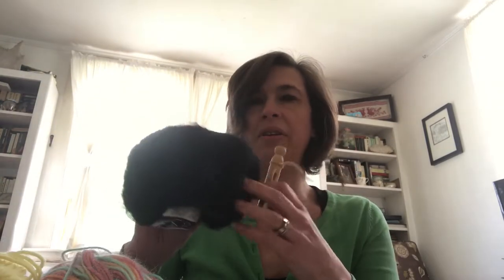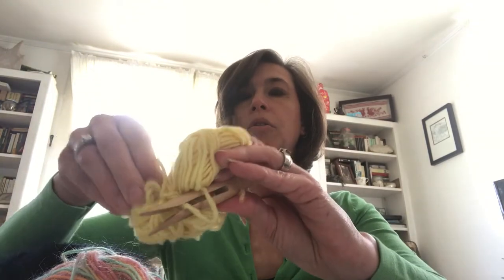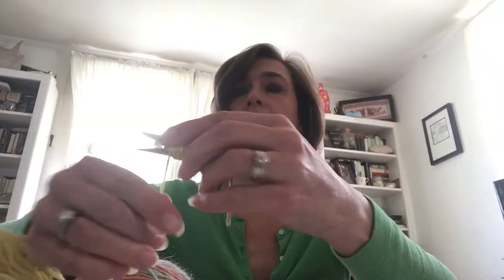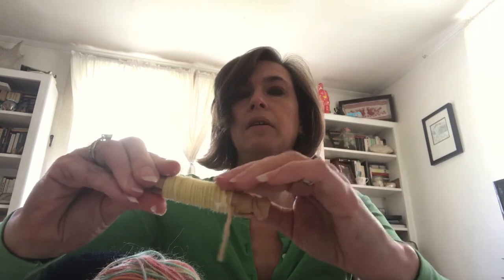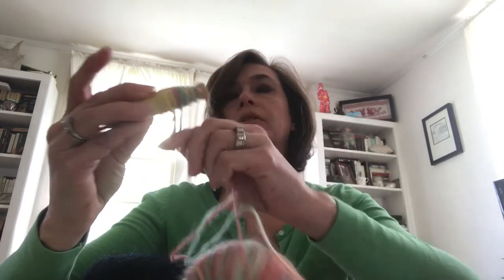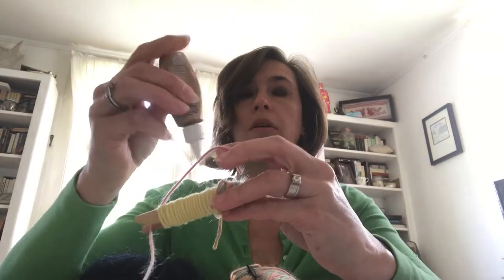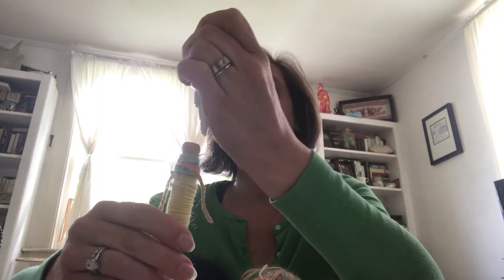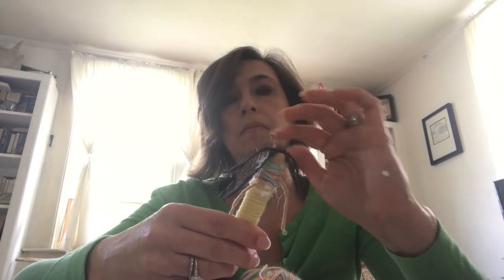How to make a clothespin worry doll